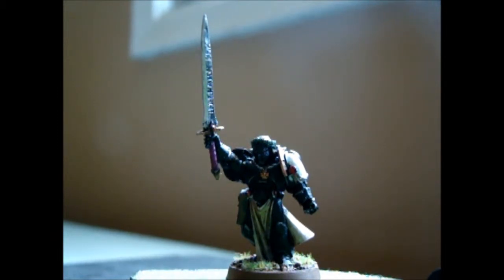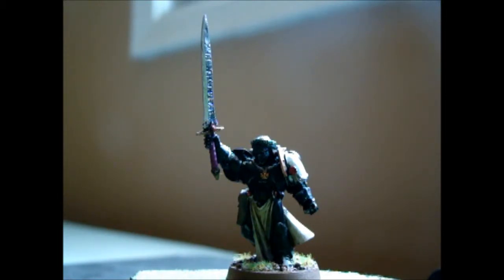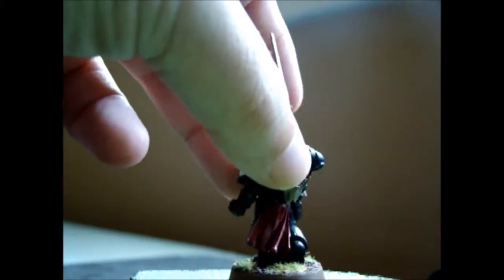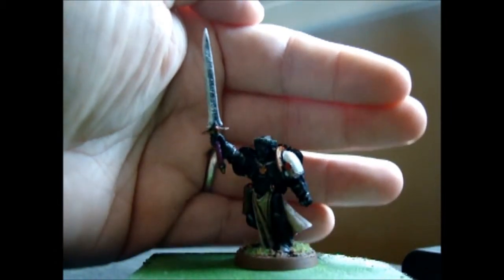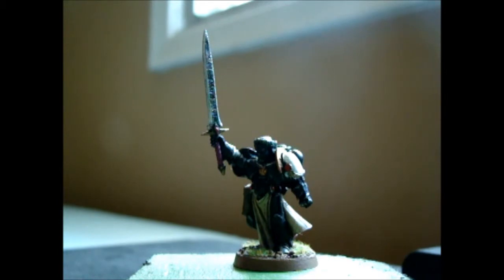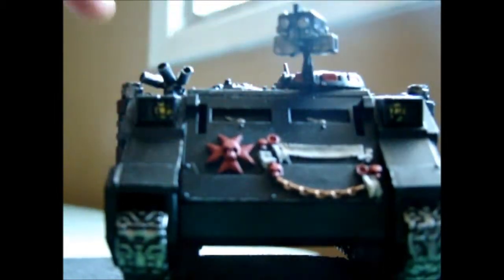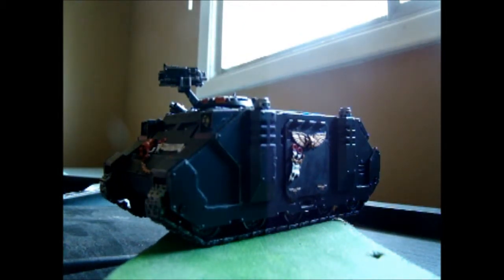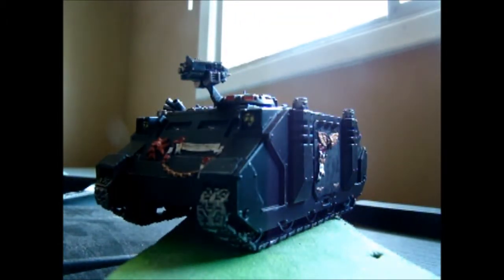Black Templars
emperors champion and rhino